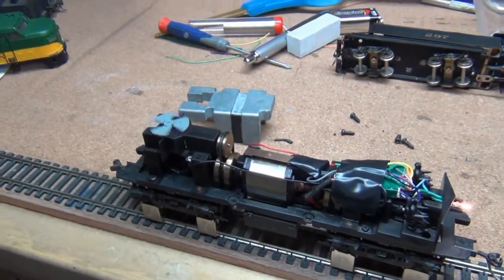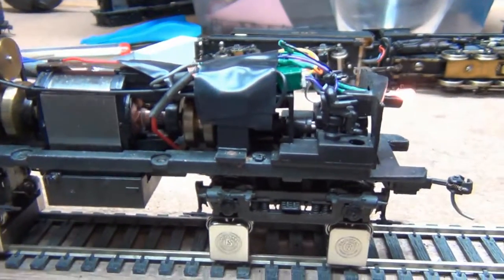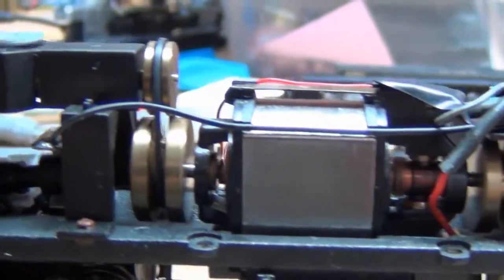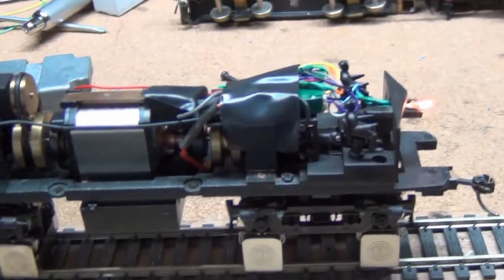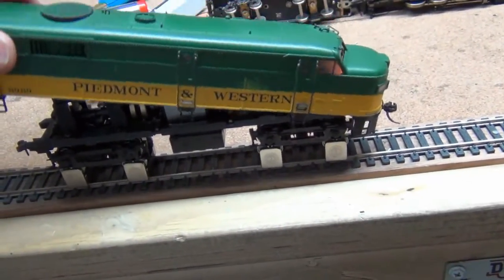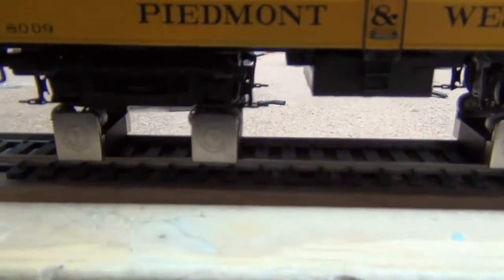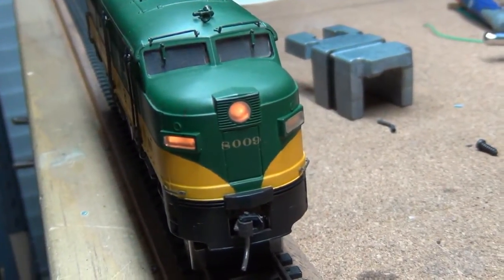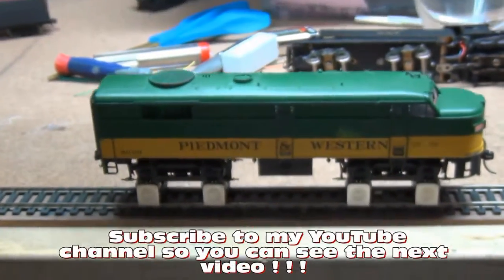What is this Locomotive??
This locomotive landed on my bench. My diagnosis indicated the decoded needed replaced as well as all four axles, the gears were cracked. This is a common problem with Life-Like products.  Some folks mentioned that would like to see the drive system that powers/turns a fan inside the shell, that can be seen rotating after the shell has been replaced.  But a discussion has broken out regarding what model this locomotive is, what are your thoughts?